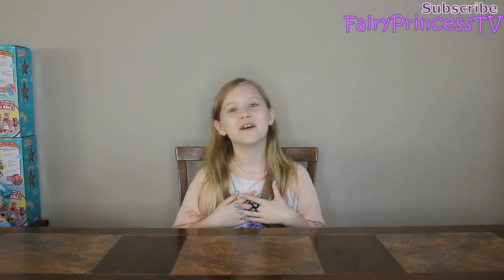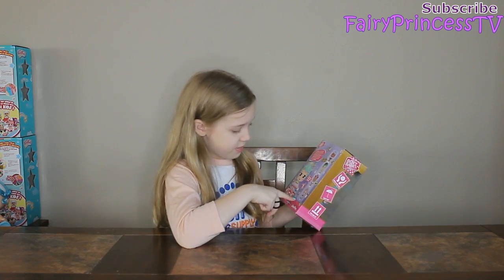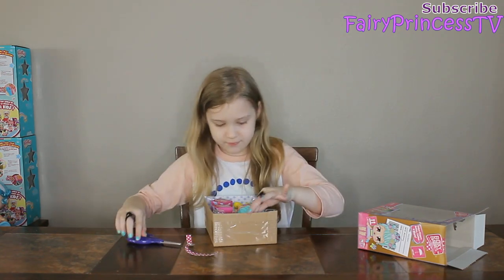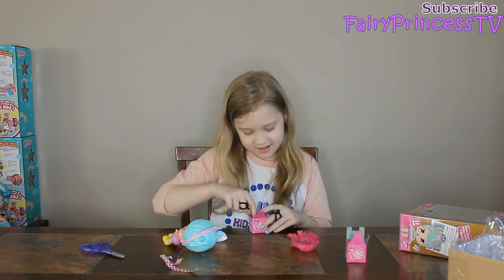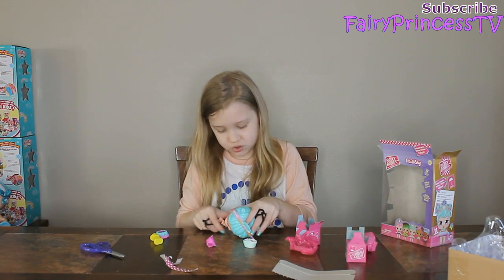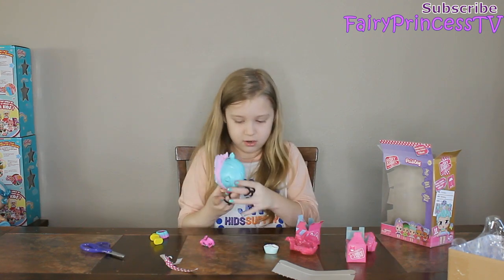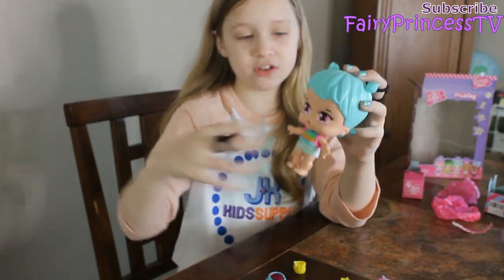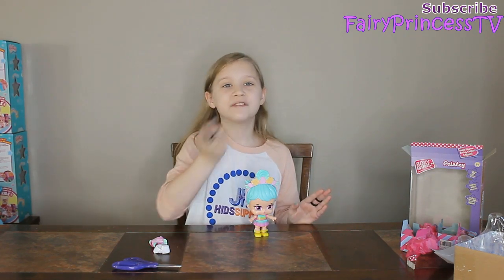New Jay at Play Boxy Babies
In this video, I am opening the New Jay at Play Boxy Babies. These babies are so adorable and there are five different ones to collect. Included are interchangeable accessories and outfits such as an outfit, bottle, pacifier, etc.

Watch to see what surprises I get with cute little Paisley!

Follow me on all my other Social Medias: @fairyprincesstv